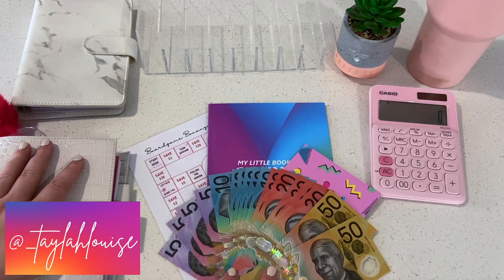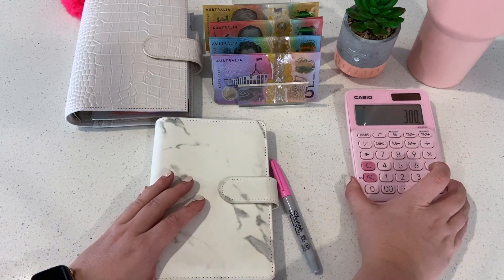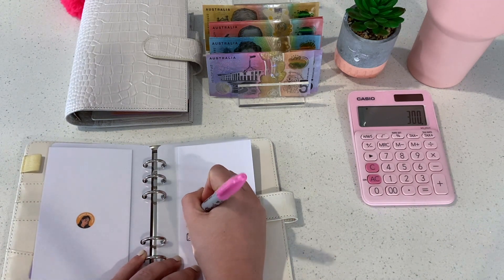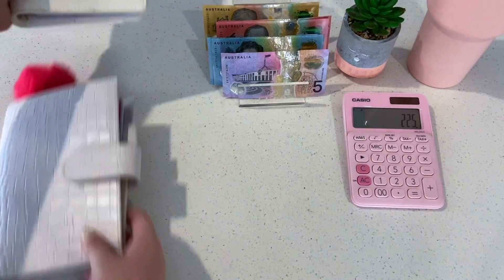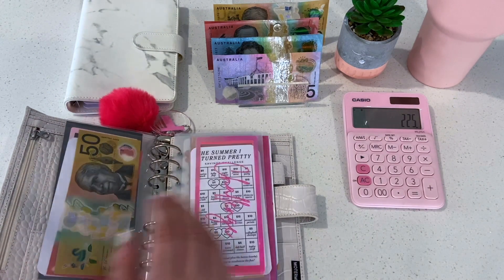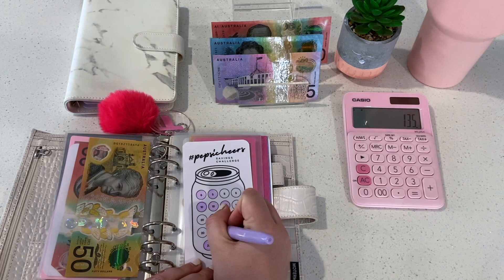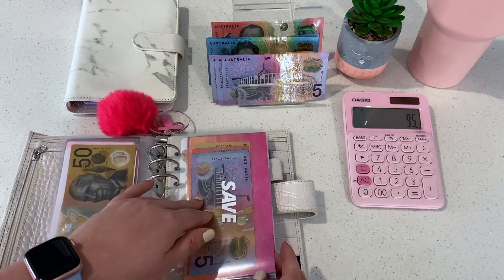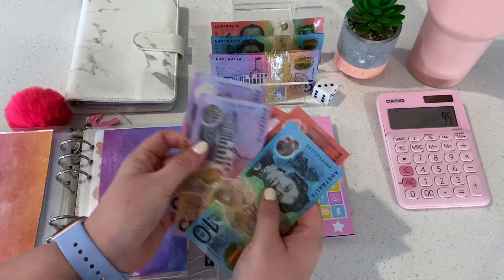BONUS SAVINGS CHALLENGE STUFFING/ $300 Cash Stuffing Extra Income/ Fun with Challenges!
Hey hey!! Finally we have a bonus savings challenge cash stuffing for you! A while ago I had some extra income and I put $300 aside to have some fun with these challenges! 😇

Taylah Louise xoxo

ETSY STORE - TaylahLouiseBudgets

OCTOPUS SURVEYS - I'm doing surveys and getting paid, if you want to earn money online, click my link to do the same 🙂

RECEIPT JAR: Scan receipts for cash back - use my code for 200 bonus points! CODE: TAYLMM8RX

ALL FINANCIAL OPINIONS AND ADVICE ARE MY OWN AND NOT RECOMMENDATIONS FOR PERSONAL USE - SEE A PROFESSIONAL IF YOU ARE IN NEED OF GUIDANCE.